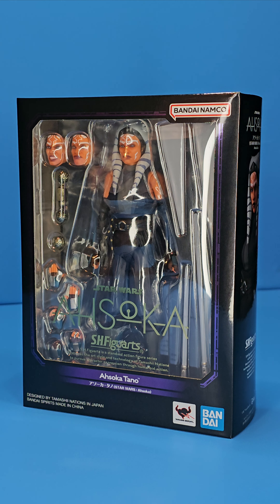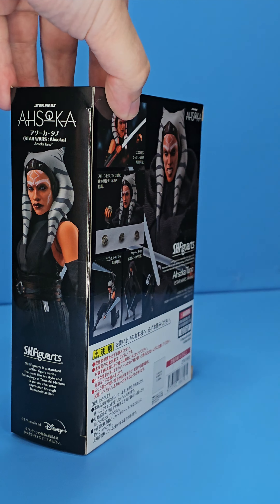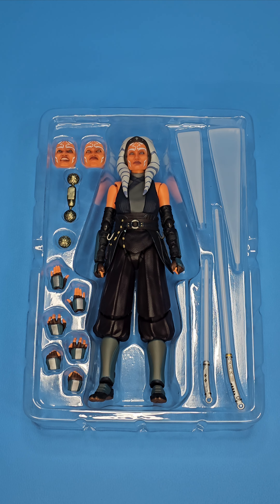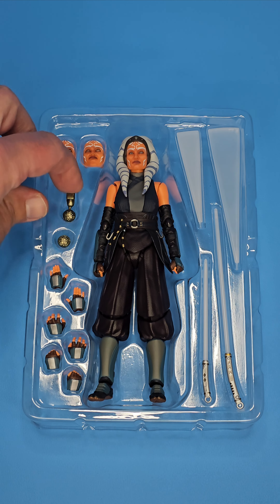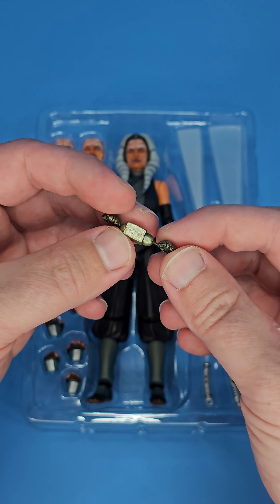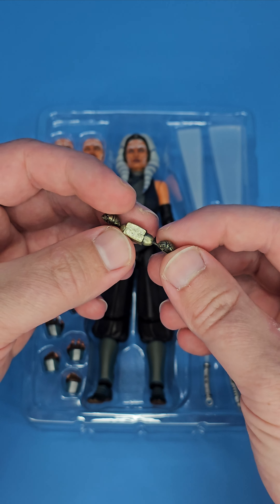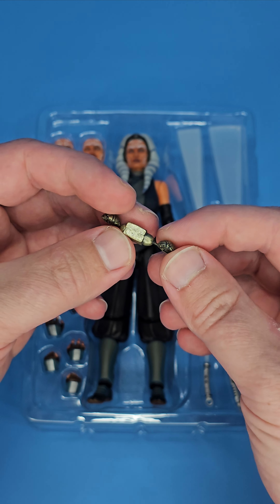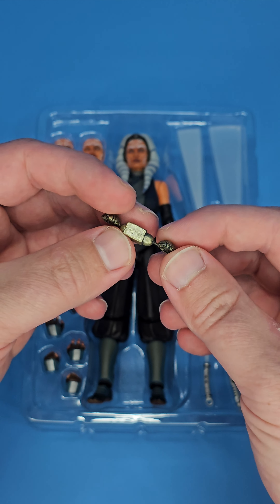Star Wars SHFiguarts Ahsoka Tano Unboxing and Review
My Thoughts on the Ahsoka Series Ahsoka Tano By Shfiguarts!